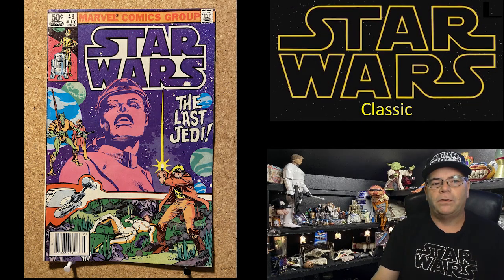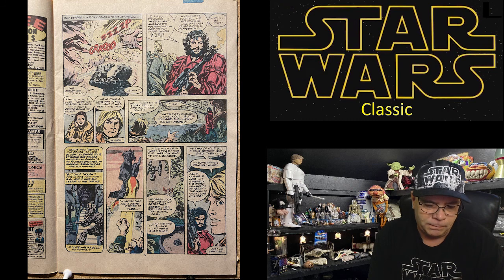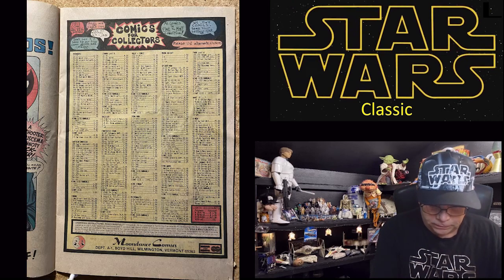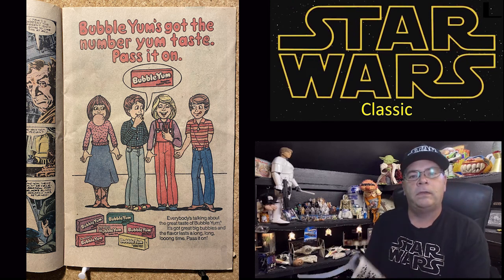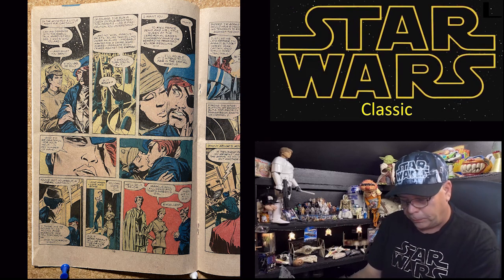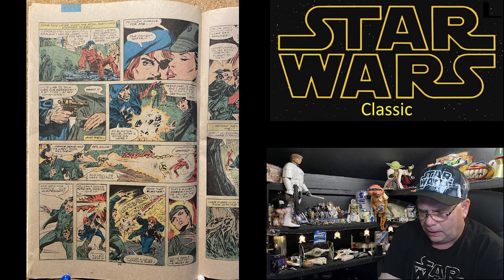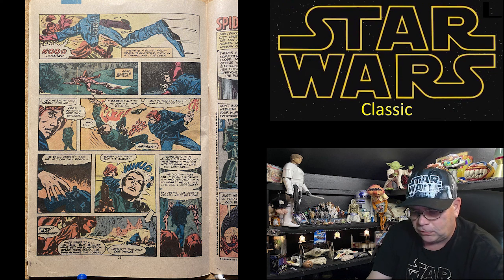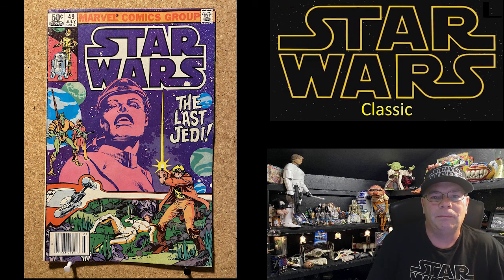The Last Jedi is GREAT! Star Wars Classic Comic Review.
I hope you are doing well, and I want to thank you for joining me as I try to keep these old Star Wars Memories alive.
Today on Star Wars Classic I want to do something fun:
Published in March of 1981, The Last Jedi is a comic from Marvel which involves Luke Skywalker and Princess Leia and their adventures after The Empire Strikes back and before Return of the Jedi.

Sorry for the length. My next book is cut into smaller videos.
I'll see which does better, but I think the shorter videos are the way to go.